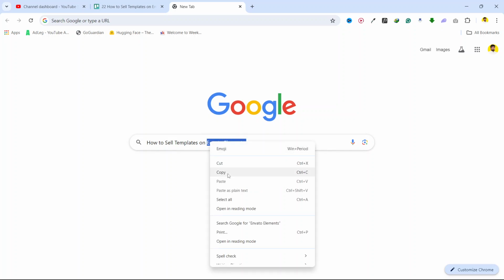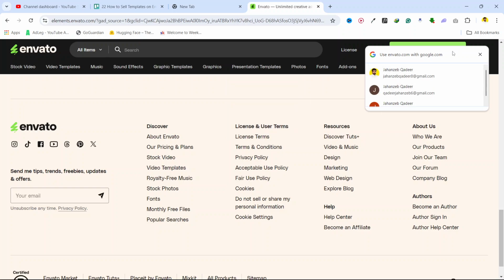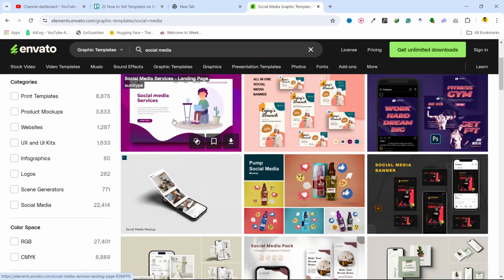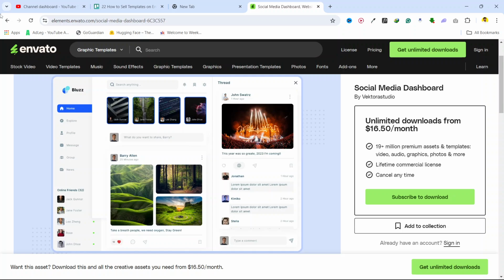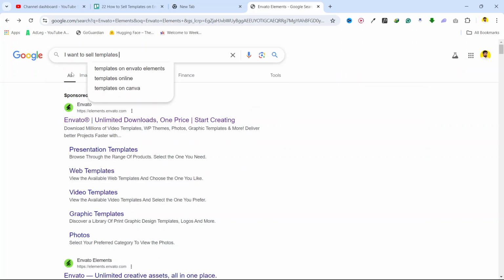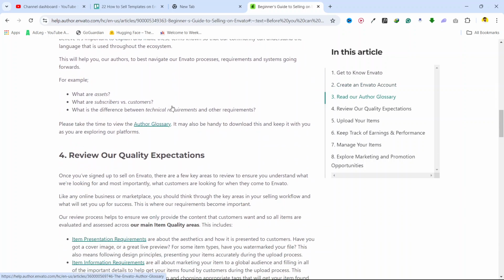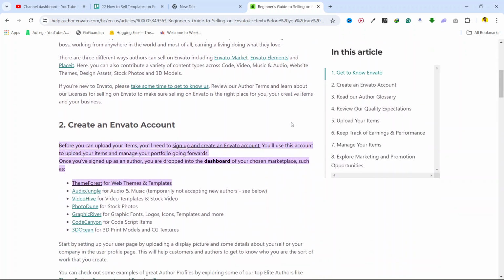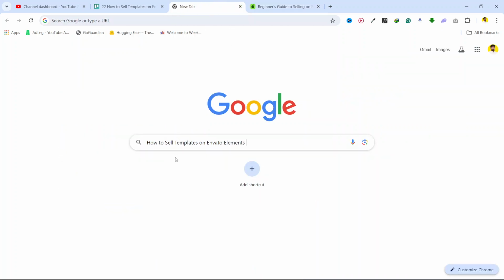How to Sell Templates on Envato Elements (Full Guide)